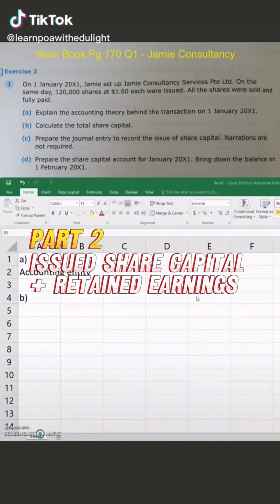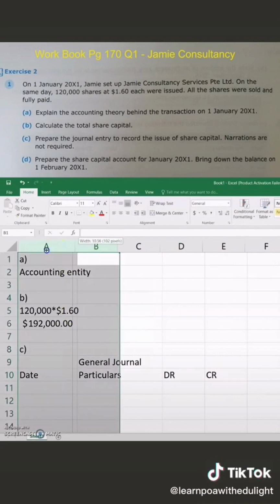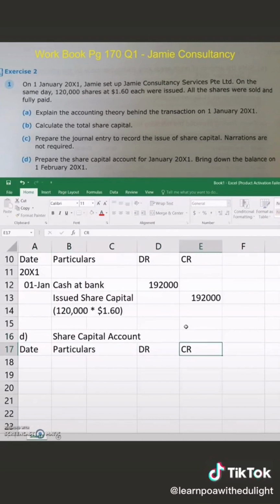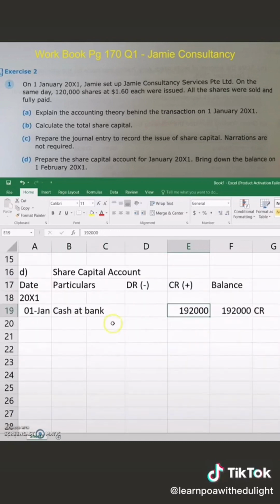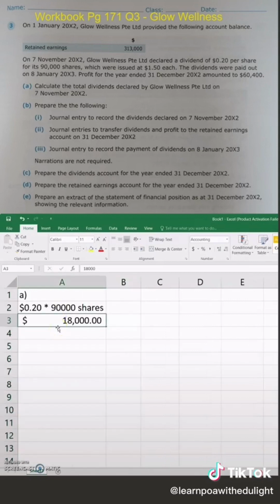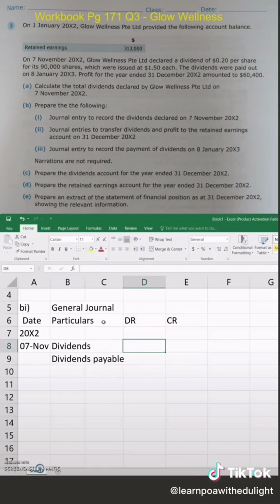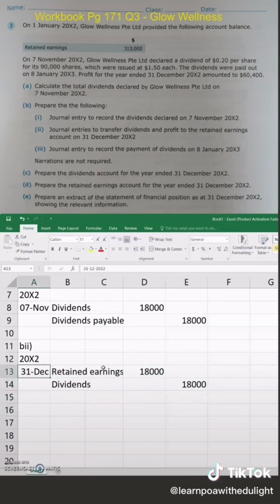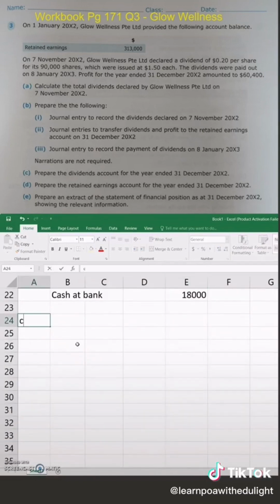Issued Share Capital + Retained earnings Part 2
In this content, i be showing how to do a question from the MOE POA workbook.

Come join our POA Principles of Accounts Class and advance your grades with tremendous speed with Felix Lim!